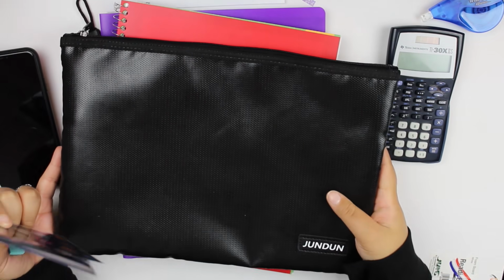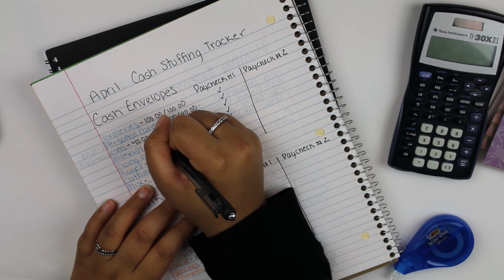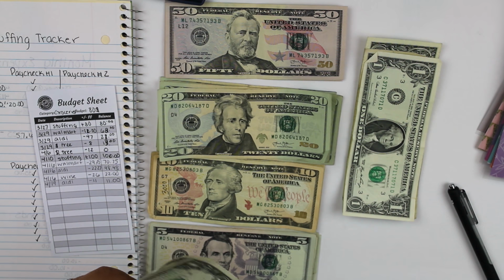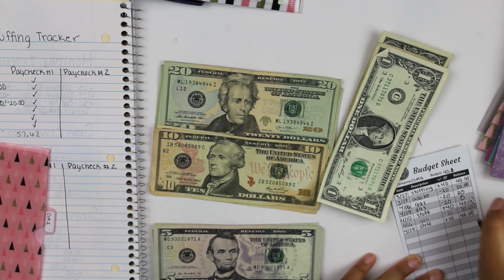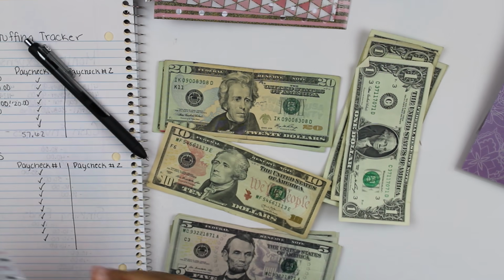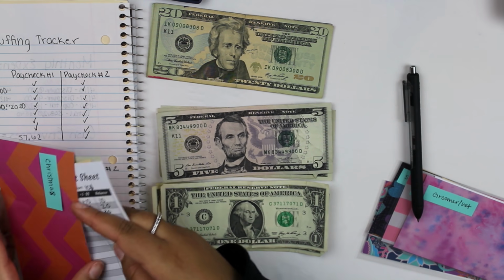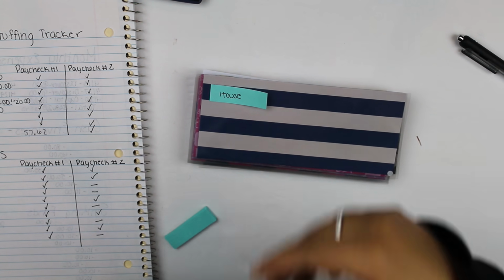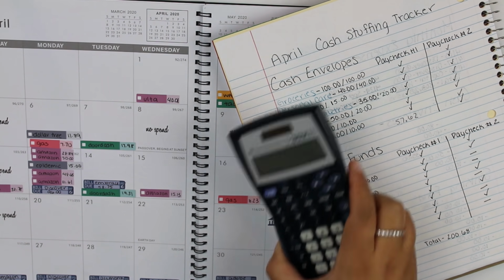APRIL PAYCHECK #2 CASH STUFFING SINKING FUNDS & CASH ENVELOPES! | Jessica Noelle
Hi! I'm Jessica Noelle. I upload beauty, fashion, lifestyle, food, hair videos and more! Hope you enjoyed ♥

Products mentioned:
Fireproof waterproof pouch

Monthly planner